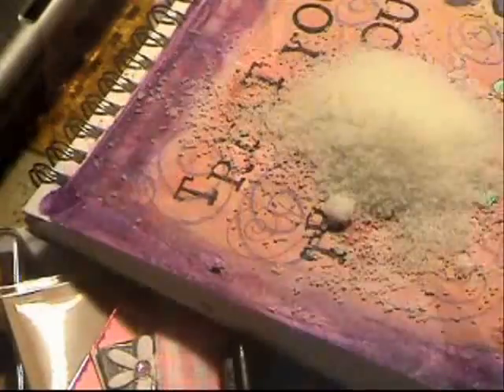Treat Yourself Like You Treat Your Best Friend - Mixed Media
Pls watch in high quality, ALWAYS watch in high quality! :-)